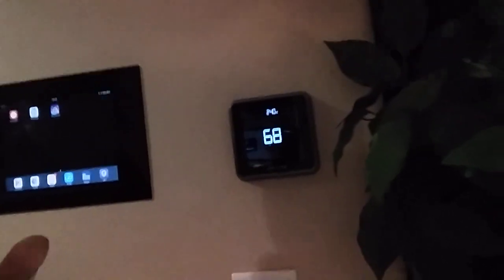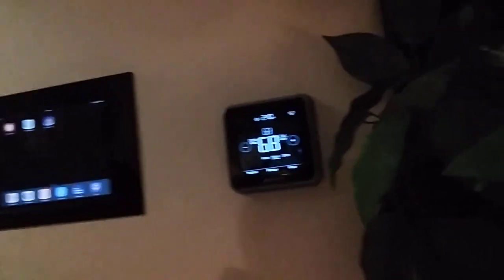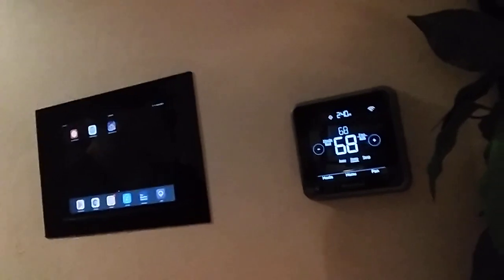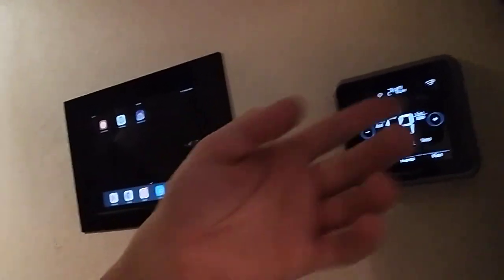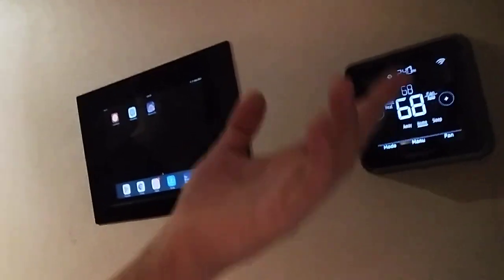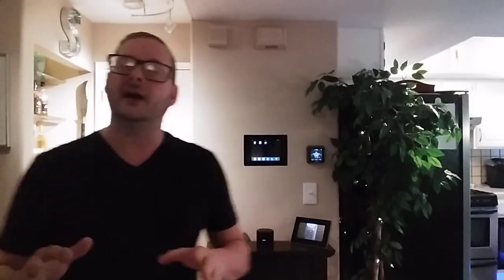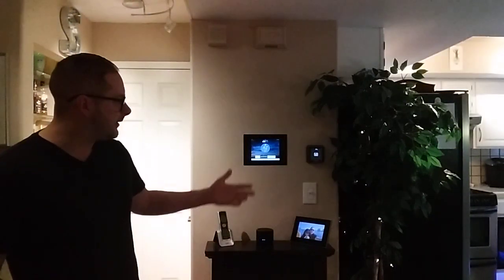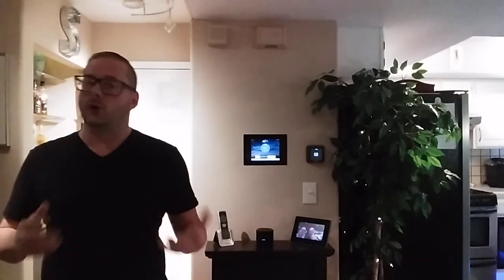Honeywell Smart Thermostat Review | Lyric T5 WiFI Smart Thermostat any good?